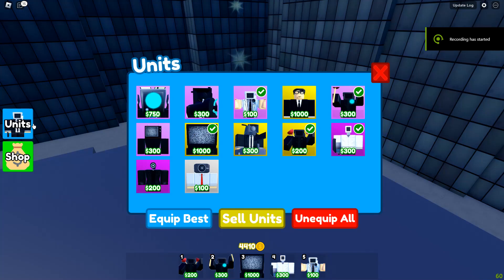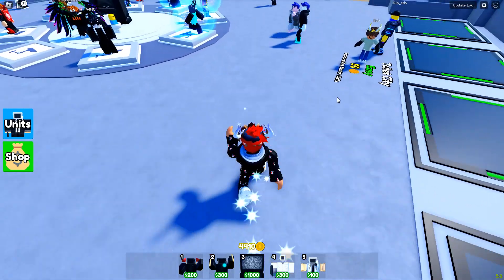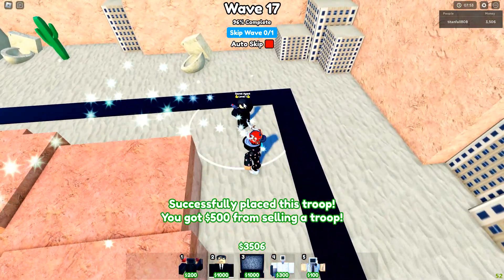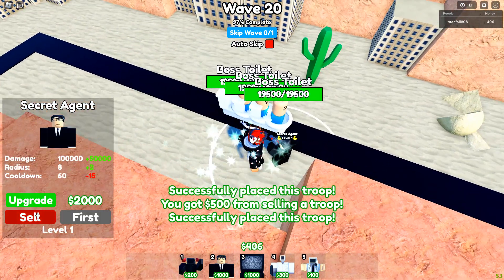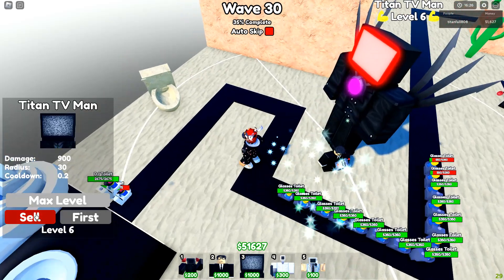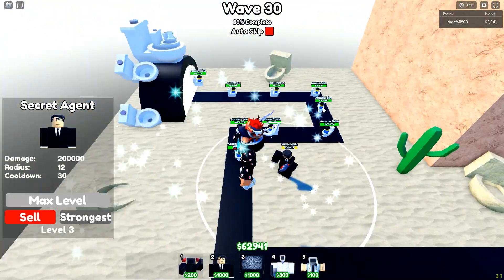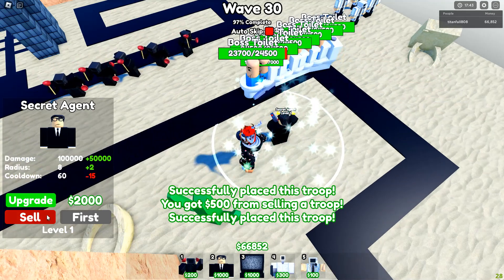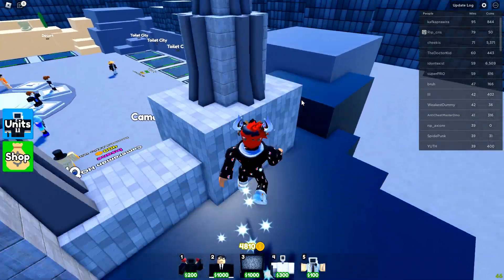Secret Agent Showcase - EP 56 Toilet Tower Defense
Turn on Bell Notifications so you can watch every video that I upload!!